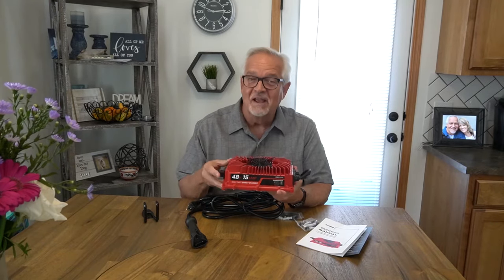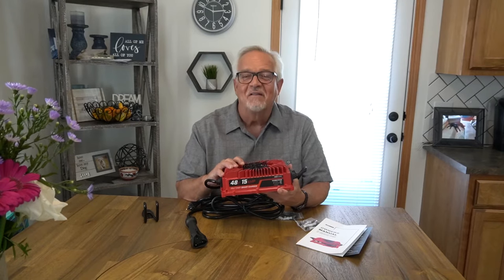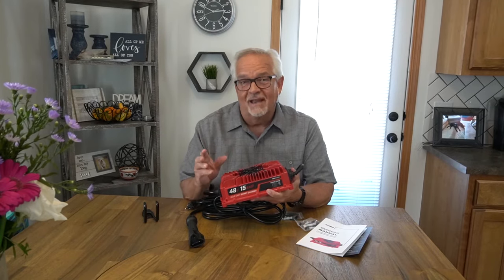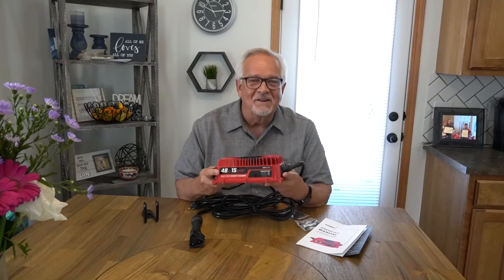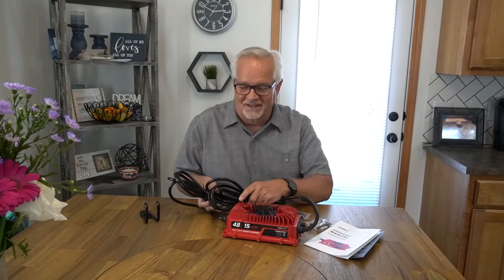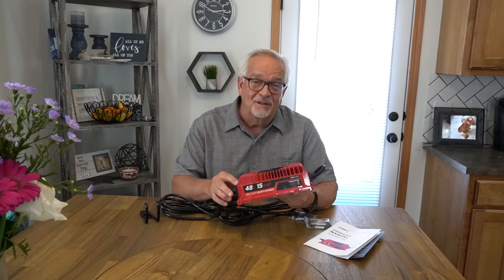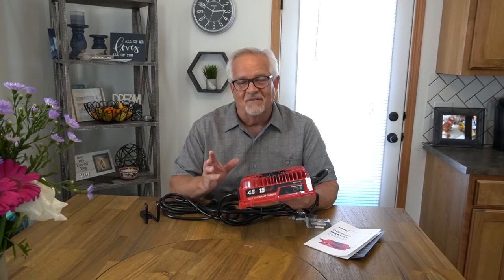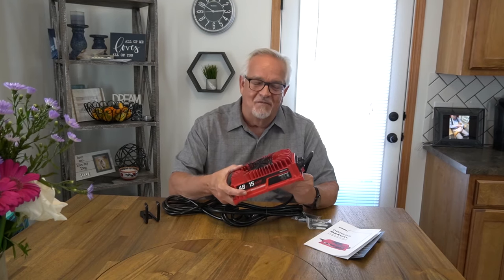Form Charge - Golf Cart Battery Charger 48Volt Product Review by Barry Mosley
Form Charge Golf Cart 48 volt Battery Charger Product Review by Barry Mosley